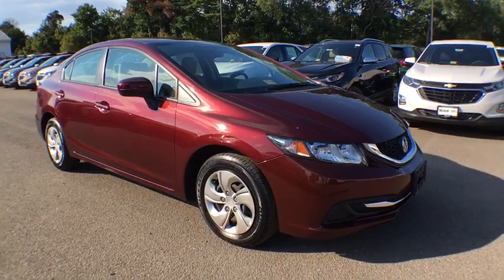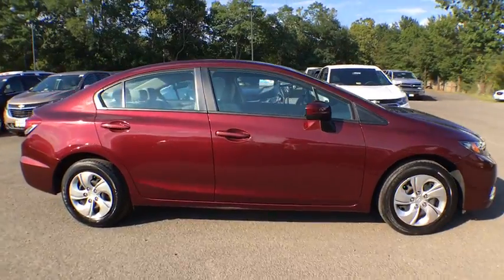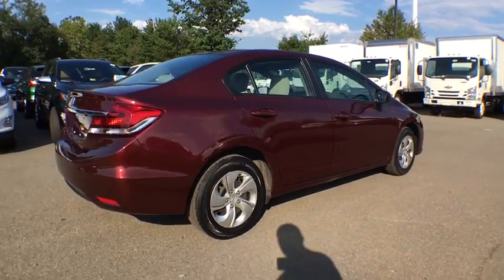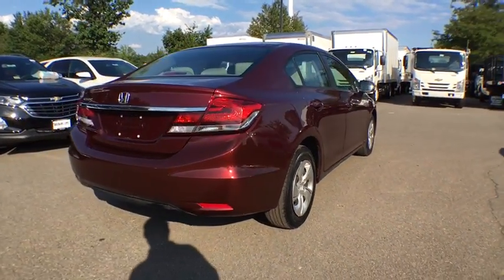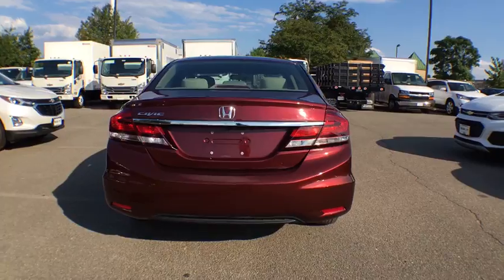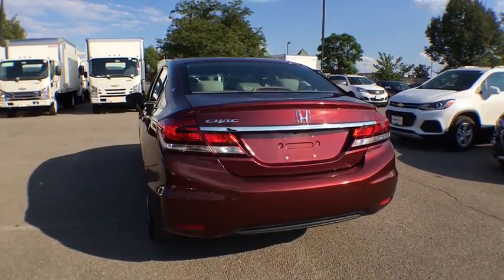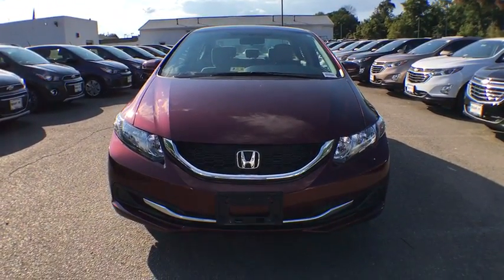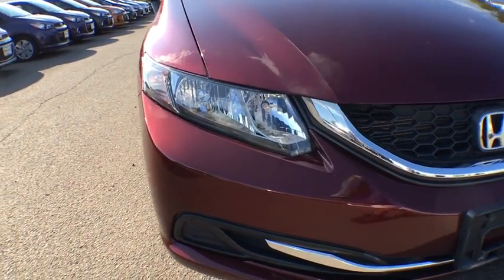2014 Honda Civic Sedan Sterling, Leesburg, Vienna, Chantilly, Fairfax, VA P61511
Used 2014 Honda Civic Sedan

New Price!brCARFAX One-Owner.brTHIS VEHICLE IS LOCATED AT THE TED BRITT FOR LIFE STERLING LOCATION! It has gone through our industry leading TB4L inspection and reconditioning process which qualifies it for our 'Ted Britt 4 Life!' Lifetime Vehicle Coverage! Powertrain4Life; Nitro4Life; Windshield4Life; VAInspection4Life; Battery4Life; and Loaner4Life. See Dealer for details See Dealer for details. CALL TO SCHEDULE YOUR TEST DRIVE TODAY!!!brbrOdometer is 8520 miles below market average!br39/30 Highway/City MPG**brAwards:br * 2014 IIHS Top Safety Pick+ * 2014 KBB.com 10 Tech-Savviest Cars Under $20;000 * 2014 KBB.com Brand Image Awardsbr2016 Kelley Blue Book Brand Image Awards are based on the Brand Watch(tm) study from Kelley Blue Book Market Intelligence. Award calculated among non-luxury shoppers.  Kelley Blue Book is a registered trademark of Kelley Blue Book Co.; Inc.
Auto Off Aero-Composite Halogen Daytime Running Headlamps w/Delay-Off|Black Side Windows Trim|Body-Colored Door Handles|Body-Colored Front Bumper|Body-Colored Power Side Mirrors w/Convex Spotter and Manual Folding|Body-Colored Rear Bumper|Clearcoat Paint|Compact Spare Tire Mounted Inside Under Cargo|Fixed Interval Wipers|Fixed Rear Window w/Defroster|Fully Galvanized Steel Panels|Grille w/Chrome Bar|Light Tinted Glass|Steel Spare Wheel|Tires: P195/65R15 89H AS|Trunk Rear Cargo Access|Wheels: 15' w/Full Covers|1 12V DC Power Outlet|4-Way Passenger Seat -inc: Manual Fore/Aft Movement|6-Way Driver Seat -inc: Manual Fore/Aft Movement|Air Filtration|Cargo Space Lights|Carpet Floor Trim and Carpet Trunk Lid/Rear Cargo Door Trim|Cruise Control w/Steering Wheel Controls|Day-Night Rearview Mirror|Delayed Accessory Power|Digital/Analog Display|Driver And Passenger Visor Vanity Mirrors|Driver Foot Rest|Engine Immobilizer|Fade-To-Off Interior Lighting|FOB Controls -inc: Trunk/Hatch/Tailgate|Front Cupholder|Front Map Lights|Full Carpet Floor Covering -inc: Carpet Front And Rear Floor Mats|Full Cloth Headliner|Full Floor Console w/Covered Storage and 1 12V DC Power Outlet|Full Folding Bench Front Facing Fold Forward Seatback Rear Seat|Glove Box|HVAC -inc: Underseat Ducts|Instrument Panel Bin  Driver / Passenger And Rear Door Bins|Interior Trim -inc: Metal-Look Instrument Panel Insert  Metal-Look Door Panel Insert and Metal-Look Interior Accents|Manual Adjustable Rear Head Restraints|Manual Air Conditioning|Manual Tilt/Telescoping Steering Column|Metal-Look Gear Shift Knob|Outside Temp Gauge|Perimeter Alarm|Rear Cupholder|Reclining Front Bucket Seats -inc: driver's seat w/manual height adjustment and adjustable head restraints|Remote Releases -Inc: Mechanical Cargo Access and Mechanical Fuel|Seats w/Cloth Back Material|Sliding Front Center Armrest|Systems Monitor|Valet Function|13.2 Gal. Fuel Tank|45-Amp/Hr 410CCA Maintenance-Free Battery|Electric Power-Assist Speed-Sensing Steering|Engine: 1.8L I-4 SOHC 16-Valve i-VTEC|Front And Rear Anti-Roll Bars|Front Disc/Rear Drum Brakes w/4-Wheel ABS  Front Vented Discs and Brake Assist|Front-Wheel Drive|Gas-Pressurized Shock Absorbers|Multi-Link Rear Suspension w/Coil Springs|Single Stainless Steel Exhaust|Strut Front Suspension w/Coil Springs|Transmission: Continuously Variable (CVT)|Ultra Low Emission Vehicle (ULEV-2)|1 LCD Monitor In The Front|Audio Theft Deterrent|Bluetooth Handsfreelink Wireless Phone Connectivity|Radio w/Seek-Scan  Clock and Steering Wheel Controls|Radio: 160-Watt AM/FM/CD Audio System -inc: 4 speakers  Pandora compatibility  Bluetooth streaming audio  center console USB audio interface  MP3/auxiliary input jack  MP3/Windows Media Audio (WMA) playback capability  Radio Data System (RDS) and Speed-Sensitive Volume Control (SVC)|Window Grid Antenna|Airbag Occupancy Sensor|Back-Up Camera|Curtain 1st And 2nd Row Airbags|Dual Stage Driver And Passenger Front Airbags|Dual Stage Driver And Passenger Seat-Mounted Side Airbags|Low Tire Pressure Warning|Outboard Front Lap And Shoulder Safety Belts -inc: Rear Center 3 Point  Height Adjusters and Pretensioners|Rear Child Safety Locks|Side Impact Beams